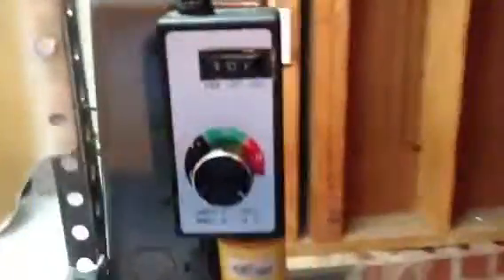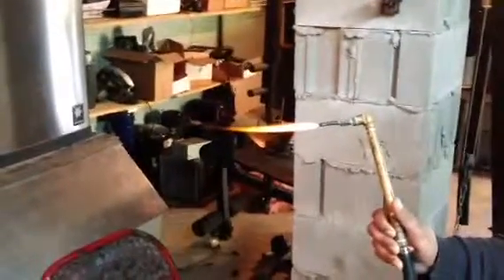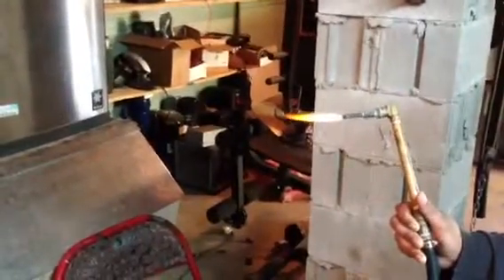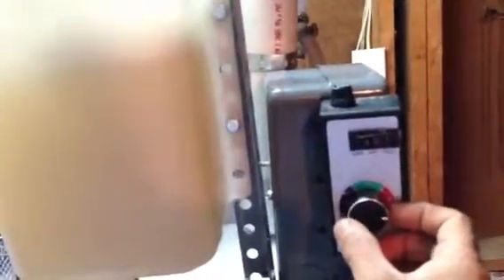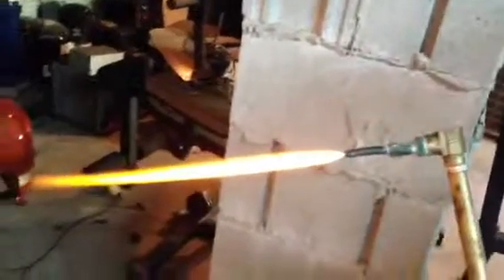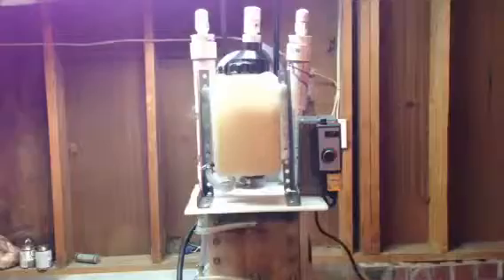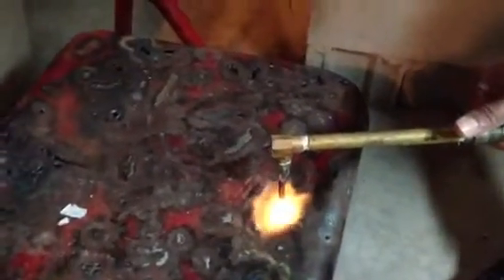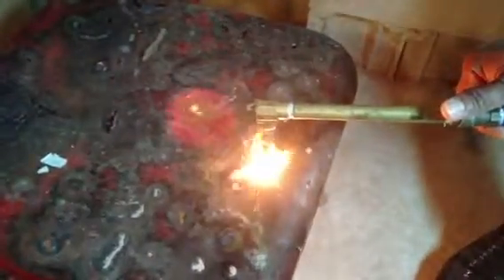Hho Torch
New and improved Hho Torch